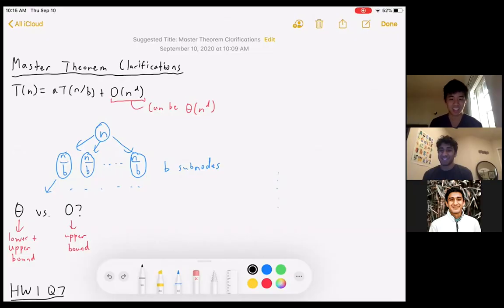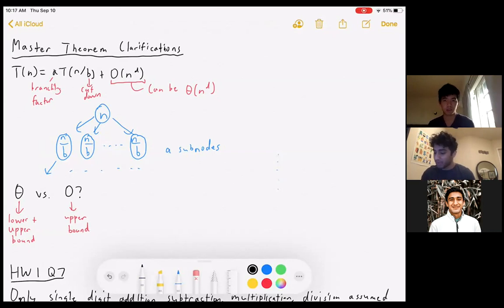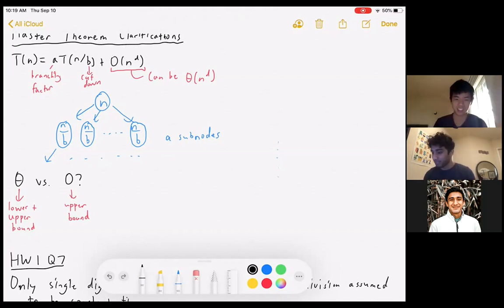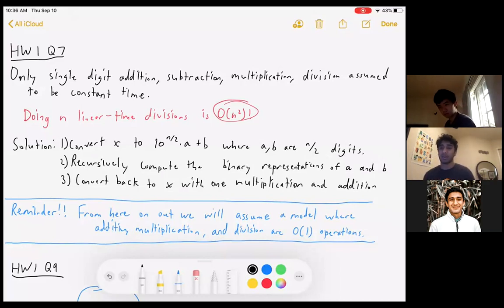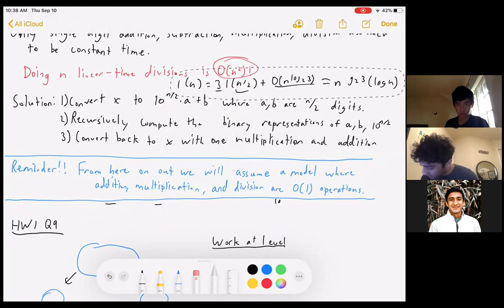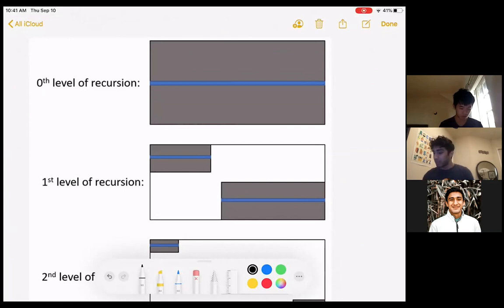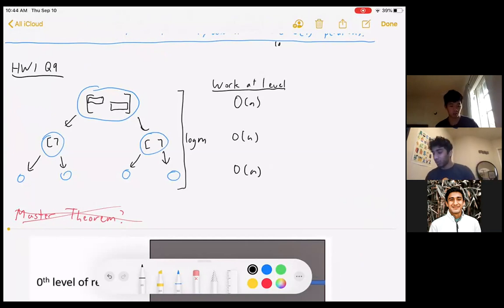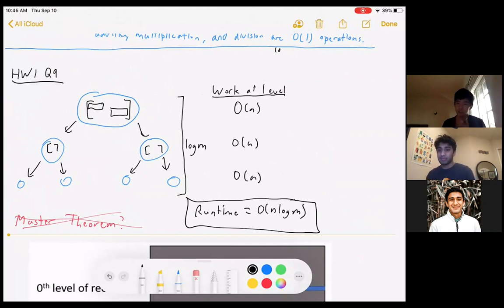CS170 Week 2 - Q/A + Common Misconceptions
Topics Covered:

Clarifications on Master Theorem (0:14)
Homework 1, Question 7 (04:54)
Homework 1, Question 9 (09:40)